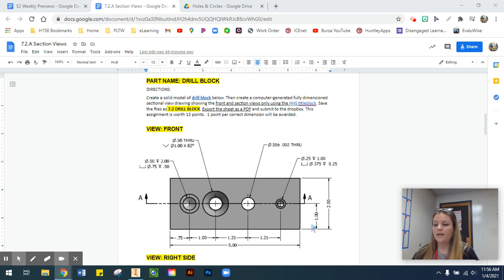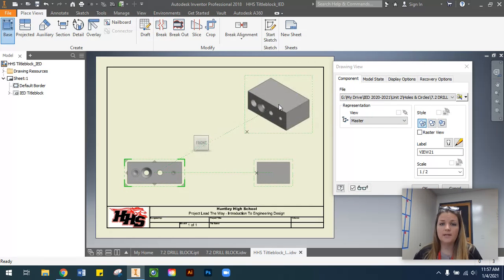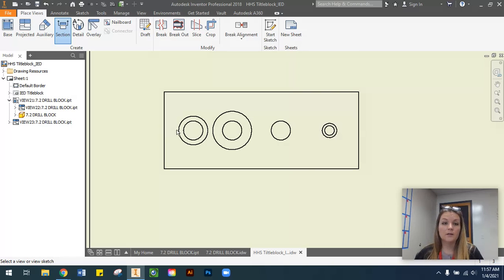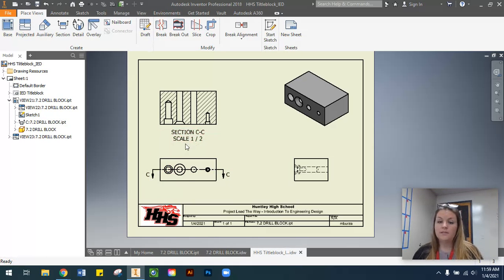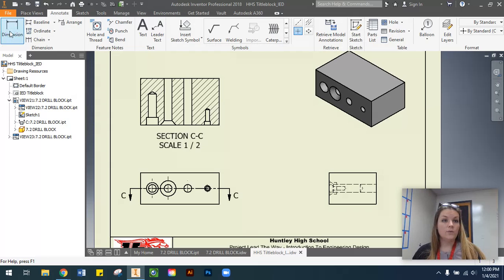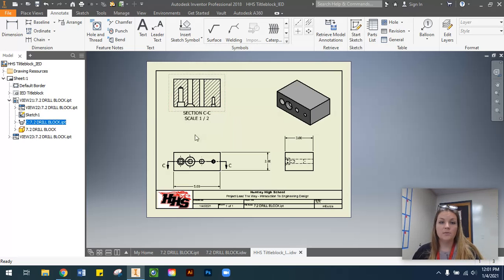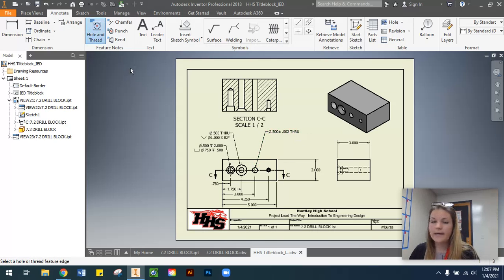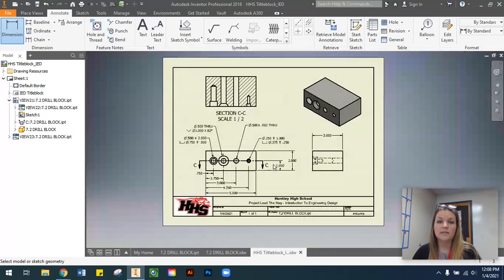7.2 Drill Block: Create Section View on IDW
This video demonstrates how to create the IDW for the Drill Block.